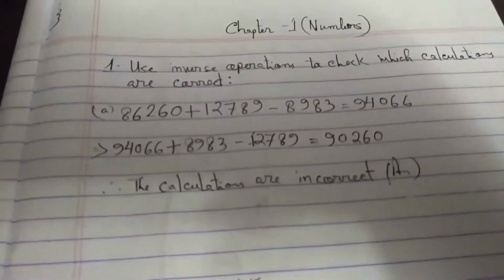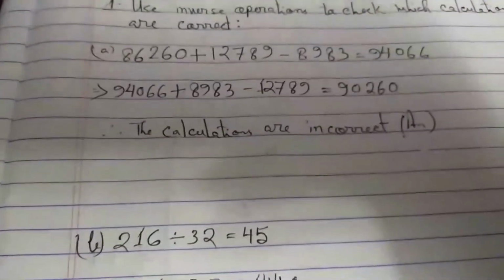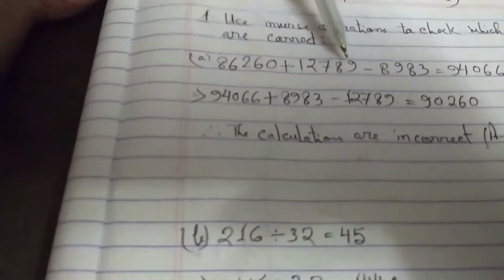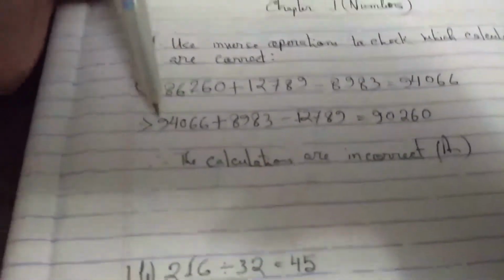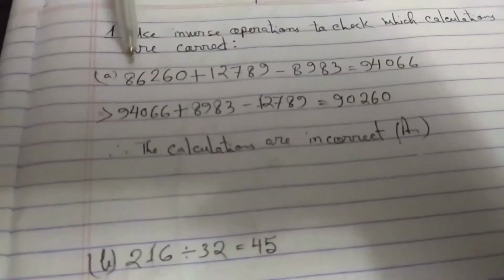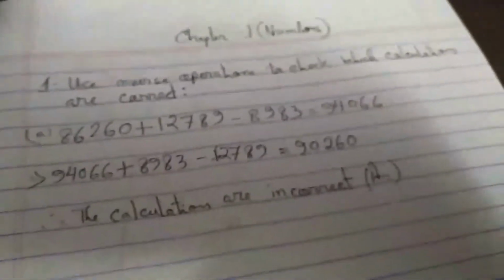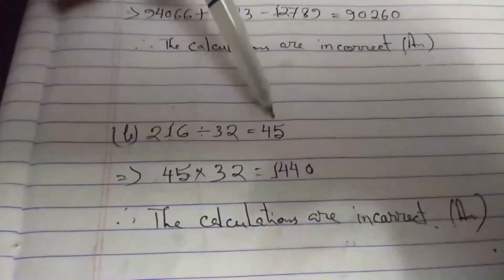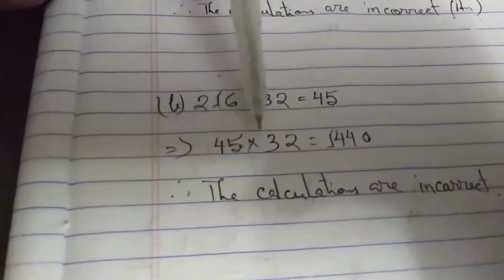Class: 7 Subject: Mathematics Chapter: Area, Volume & Measure